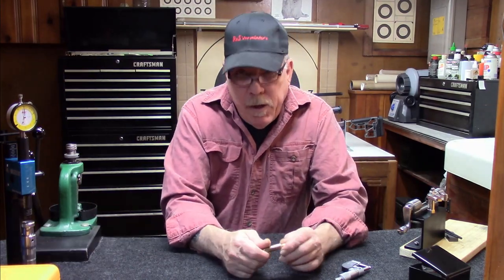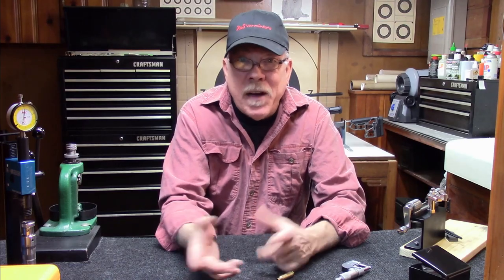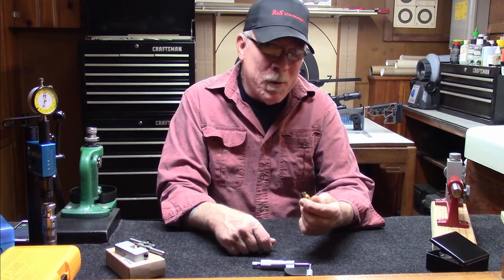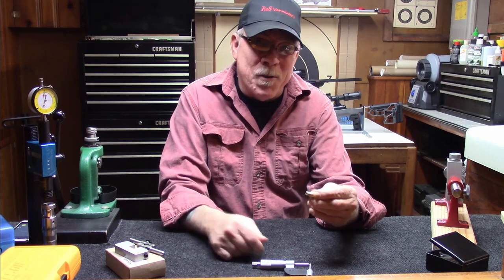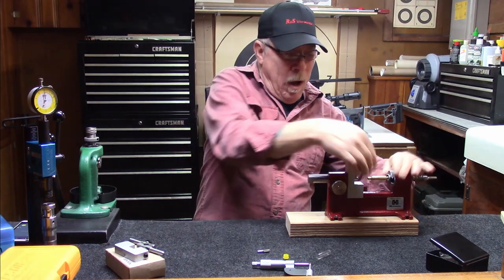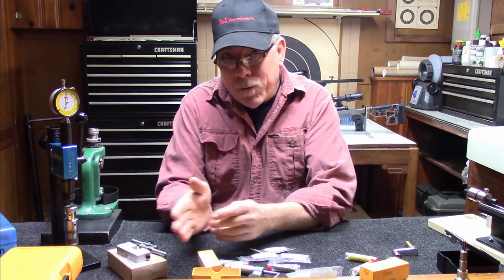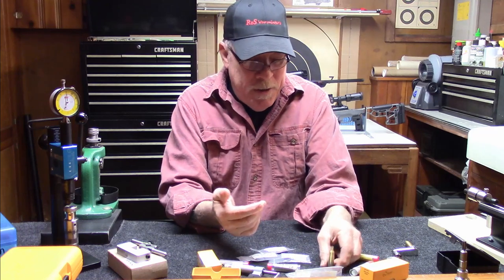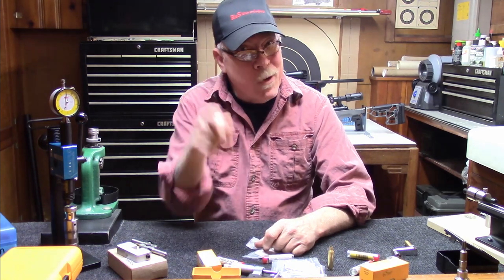Inside Neck Reaming Creedmoor Brass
Our effort to achieve consistent neck tension, inside neck reaming as well as outside neck turning was required. Out next trick will be... how much does it even matter?